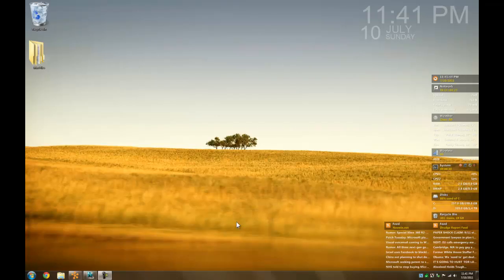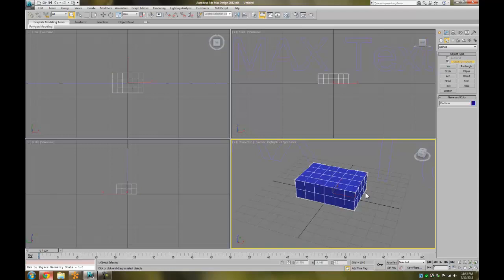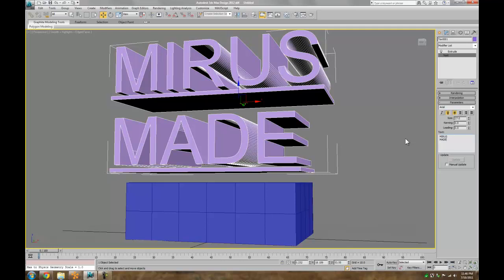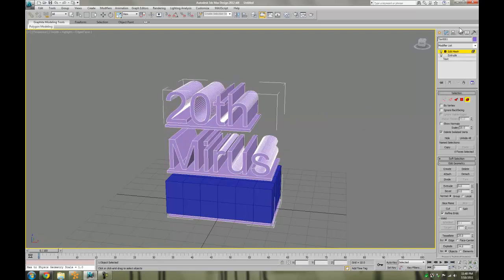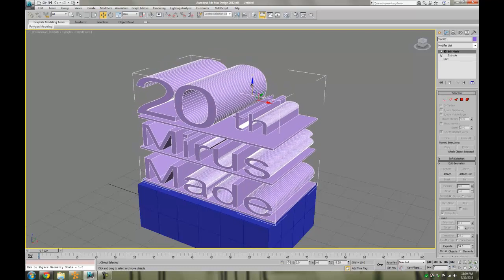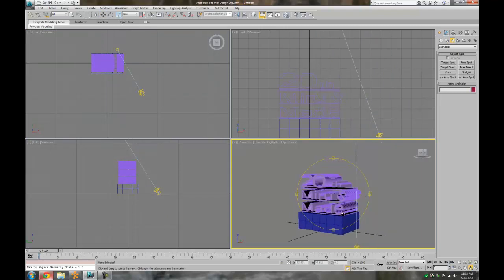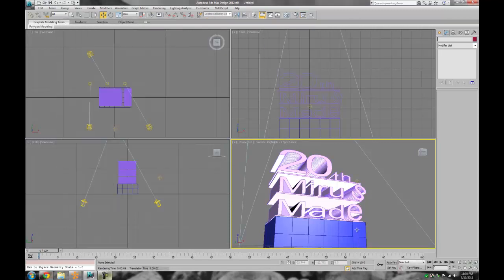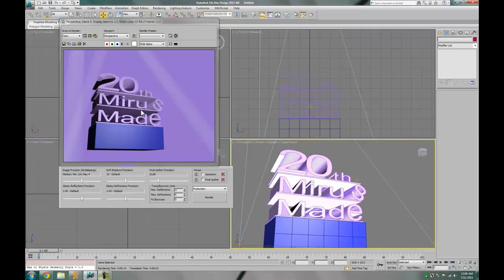20th Century Logo Tutorial.mp4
This is a simple Logo tutorial that explains bringing text into a cetain format, modifying it, and using volume light on directional lights.